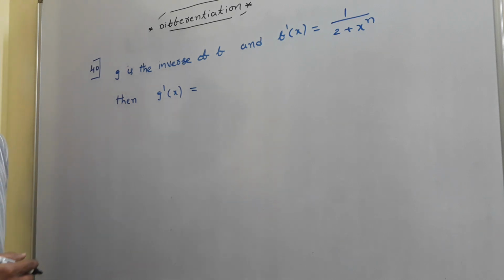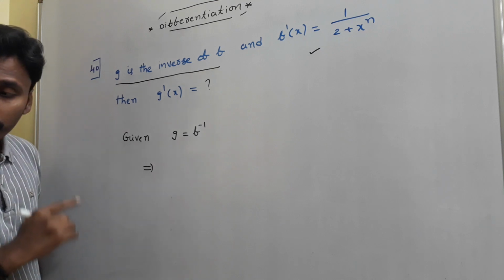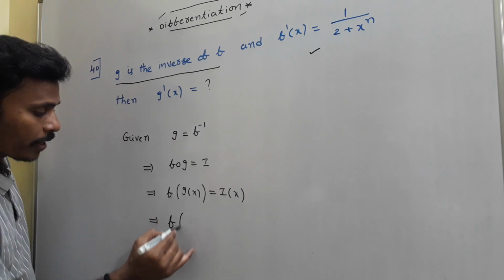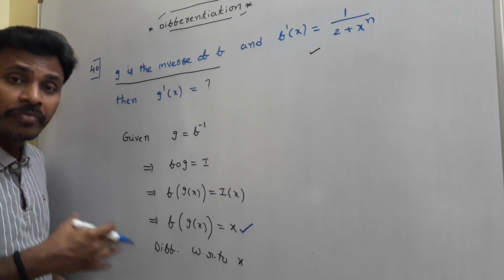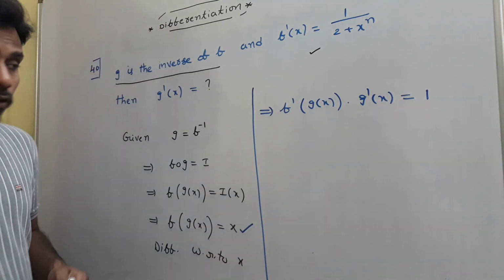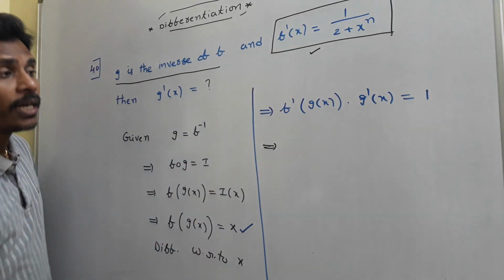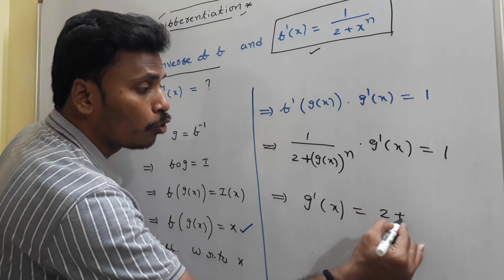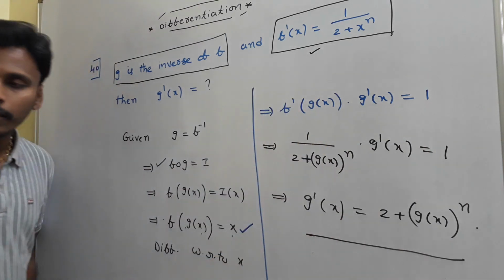JEE MAIN & ADVANCED JEE DIFFERENTIATION PRACTICE PROBLEM 40 for ASPIRANTS with detailed explanation